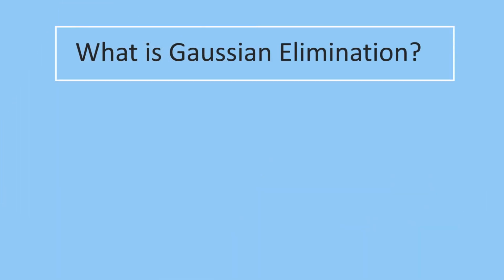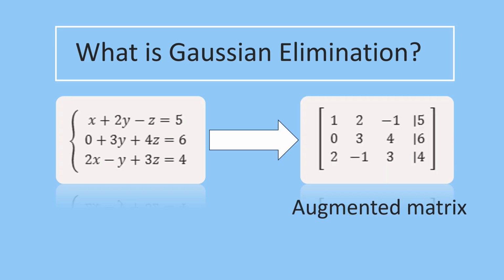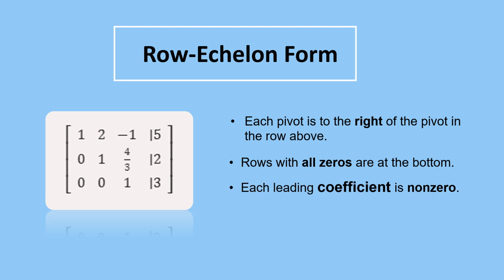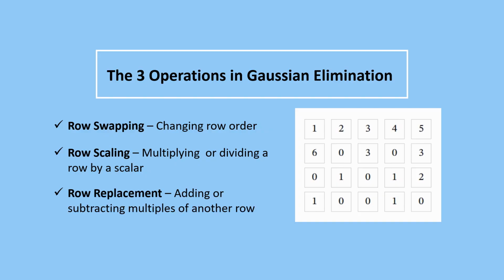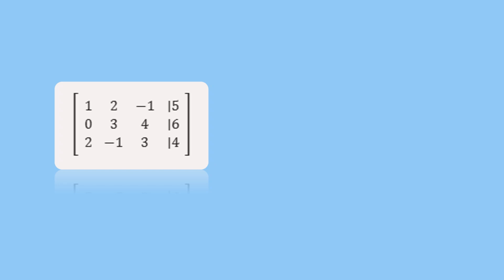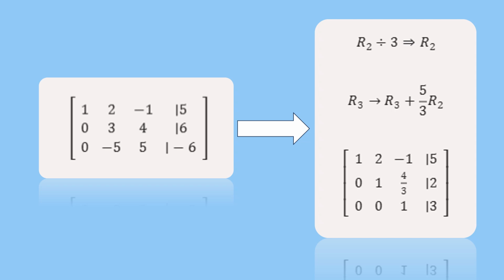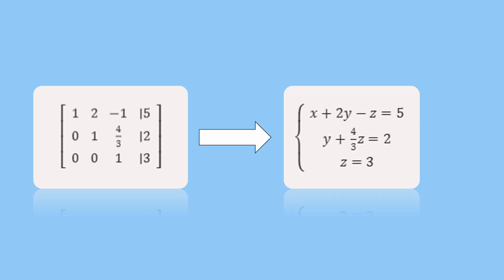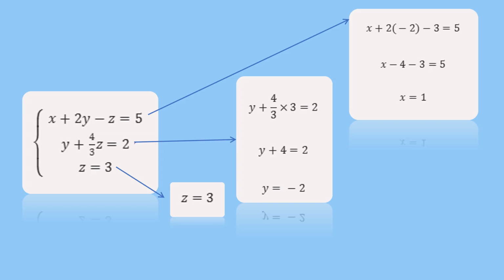Gaussian Elimination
This video introduces the method of Gaussian Elimination, a fundamental technique in linear algebra used to solve systems of linear equations. Aimed at students and math enthusiasts, the video walks through the step-by-step process of transforming a matrix into row echelon form using elementary row operations. Viewers will learn how to:

Identify pivot positions in a matrix
Apply row swaps, scaling, and row additions
Reduce a system to a form that reveals the solution